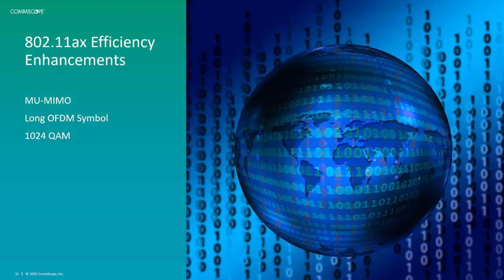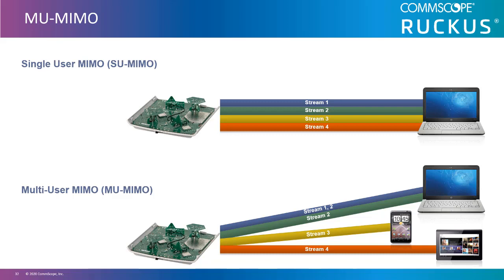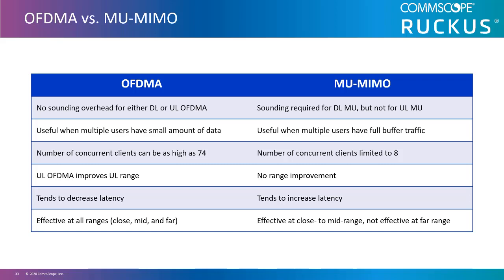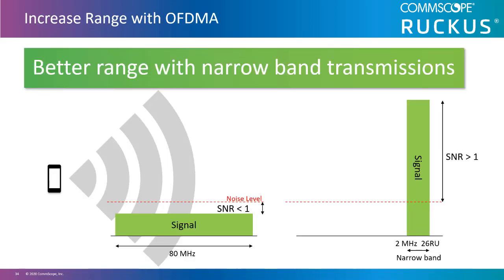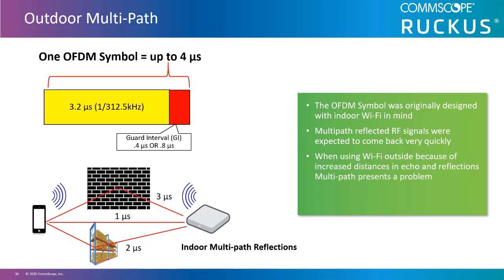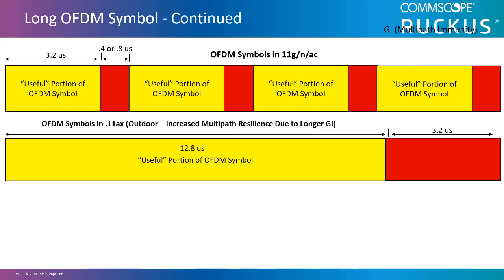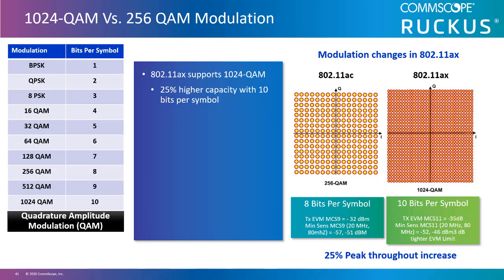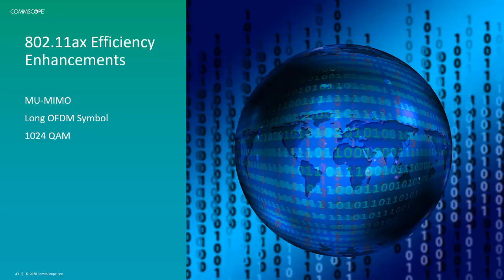802 11ax Efficiency Enhancements